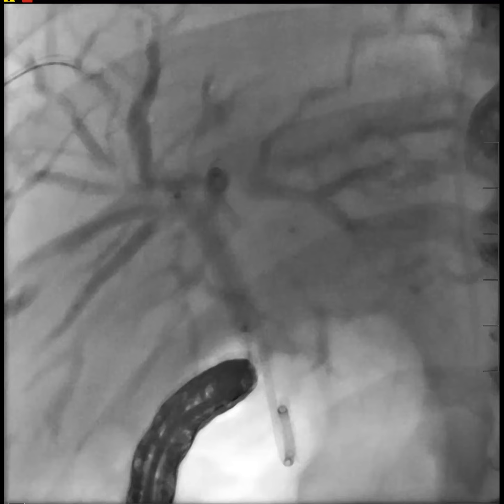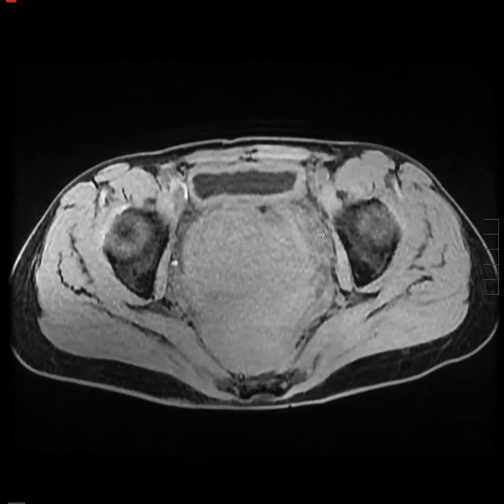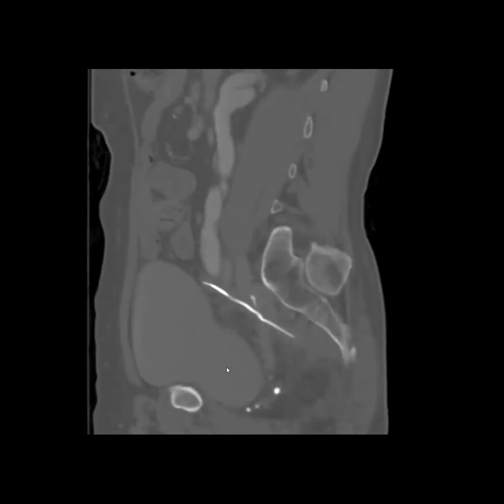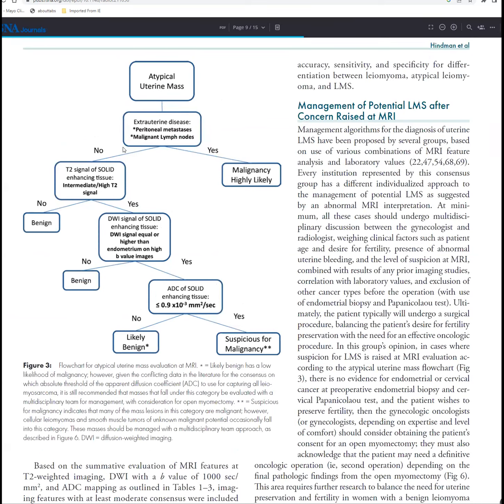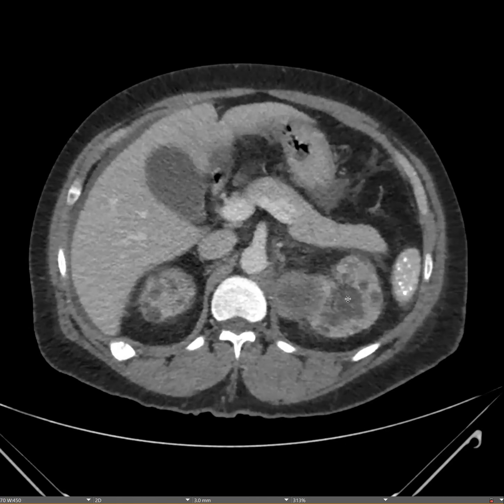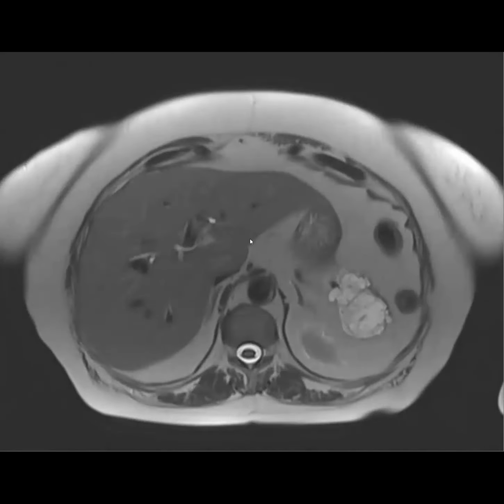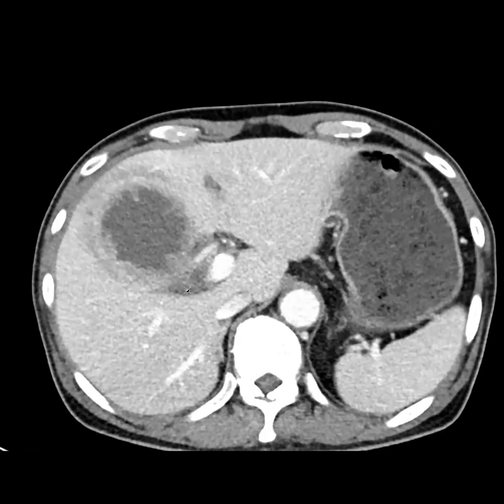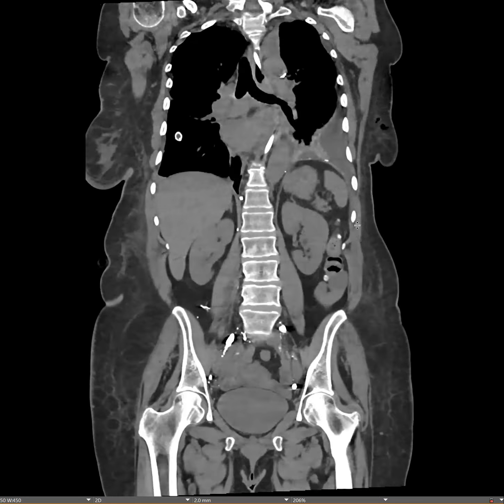Abdominal Case Conference - 1/31/2023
0:00 - Post transplant non-thrombotic ischemic cholangiopathy - review of subtypes - Dr. Nelly Tan
4:28 - Large clittoral spindle cell sarcoma - Dr. Aarti Sekhar
7:15 - Uterine leiomyoma vs leiomyosarcoma - testing the algorithm! Dr. Nelly Tan (leiomyosarcoma consensus statement:
13:26 - Beware of ingesting a paper clip! Dr. Aarti Sekhar
17:10 - Huge xanthogranulomatous prostatitis - Dr. Anu Jawahar
21:20 - Companion case of uterine leiomyosarcoma - Dr. Nelly Tan
24:56 - Large splenic SANT with T2 dark scar - Dr. Nelly Tan
27:38 - Post RCC nephrectomy RP cystic lesions - mystery case! Dr. Anu Jawahar
32:03 - Pancreatic tail lesion - mistaken for necrotic mass on CT, but was a serous cystadenoma on MR - Dr. Aarti Sekhar
37:05 - Pneumatosis from JAK2 mutation in setting of Crohn's disease - Dr. Anu Jawahar
42:16 - Gangrenous cholecystitis vs gastric cancer fistulizing to gallbladder?  Dr. Aarti Sekhar
47:09 - Post lymphangiogram lipiodol retention in the lymphatic system - Dr. Anu Jawahar